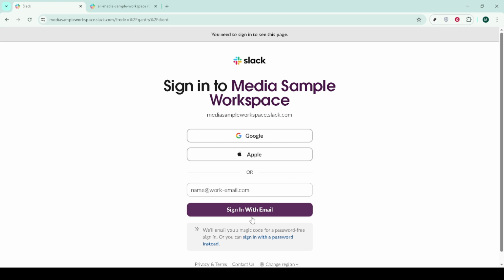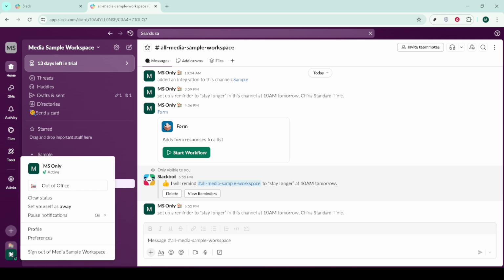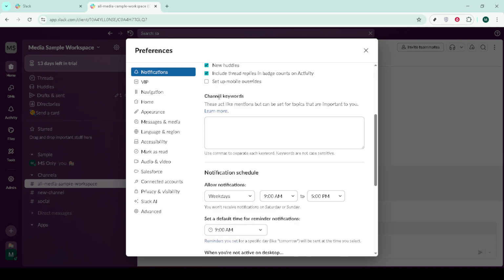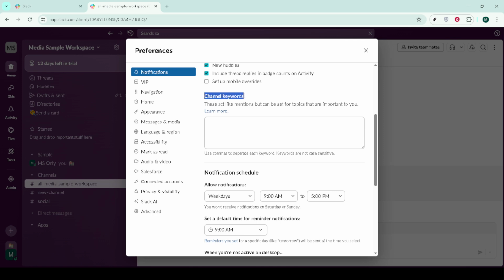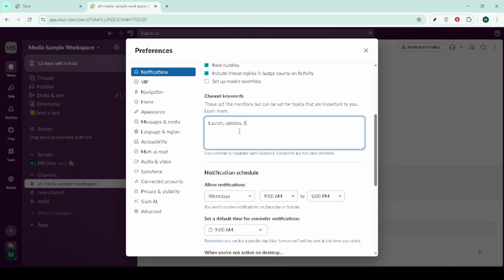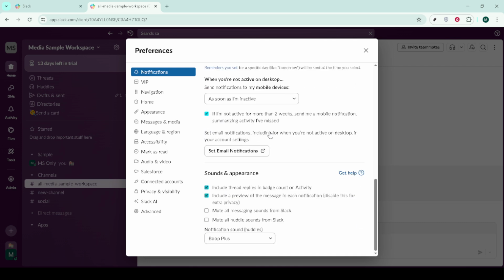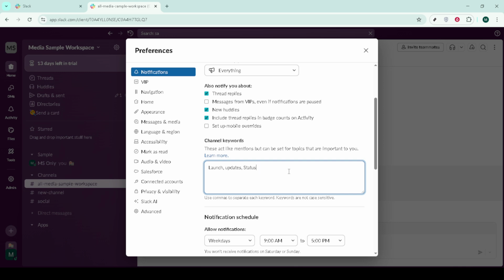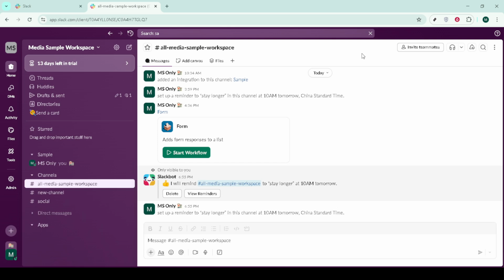How to Set Keyword Notifications in Slack [Full Guide 2026]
In today's video we cover: set keyword notifications slack, slack keyword alerts tutorial 2026, how to create keyword notifications in slack step by step, slack custom notifications workflow guide, slack message alerts by keyword tutorial, slack productivity and communication tips, slack notification settings tutorial, slack tips and tricks, slack beginner guide, slack full guide 2026, slack workplace communication tutorial, slack training video